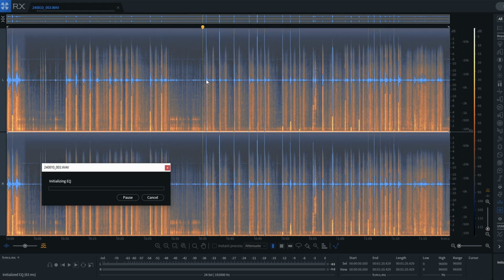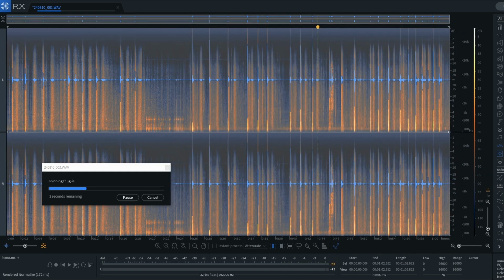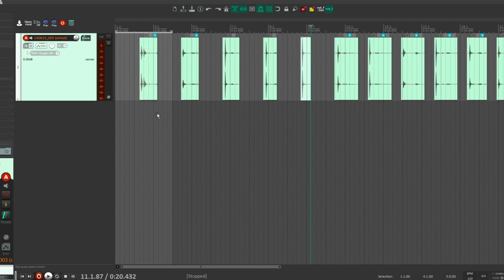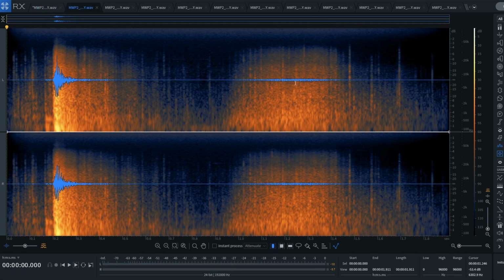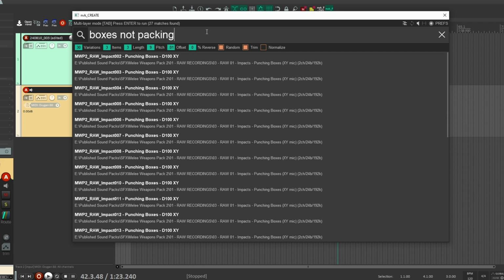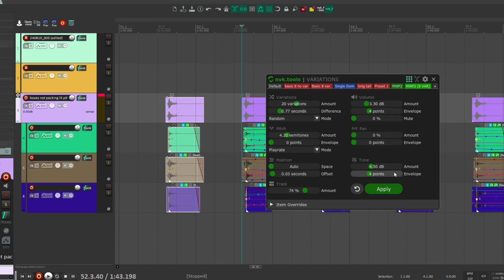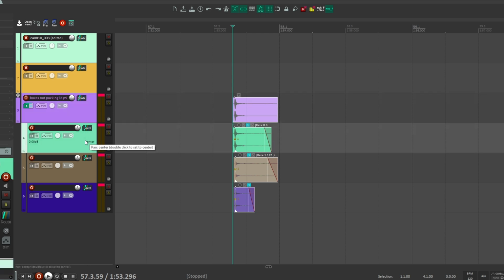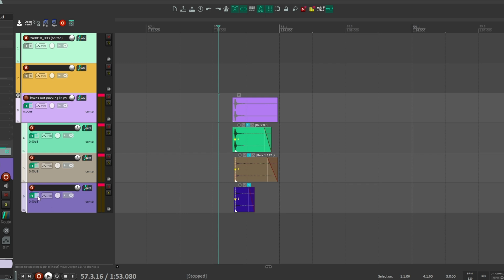Game Sound Design Workflow: From Recording To Asset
In this video, I share the workflow I use to go from raw recorded sound to useable game assets in as little time as possible.

Sony D100 Field Recorder (discontinued) - available on ebay

00:00 - Intro
00:11 - Choose your microphone and mic position
01:31 - Recording impacts sounds
02:02 - Quick edits in iZotope's RX
03:39 - Further Editing in DAW (Reaper)
04:57 - Optional Edits in RX
05:55 - Layering Raw Recorded Sounds
07:10 - Making sure our sounds won't get tiring to listen to
08:30 - Making better variations